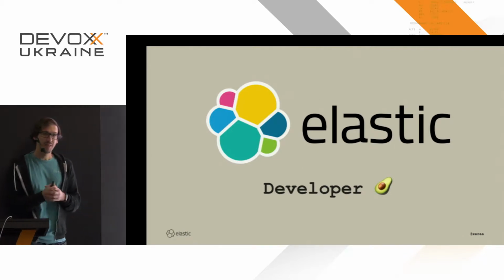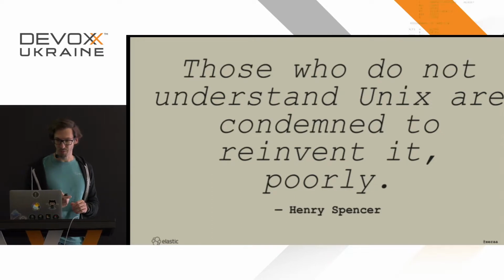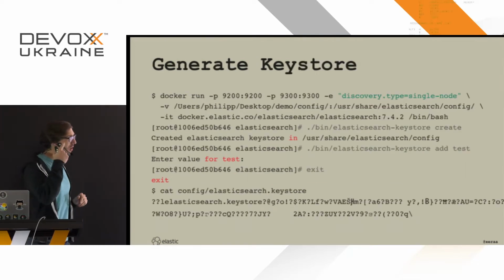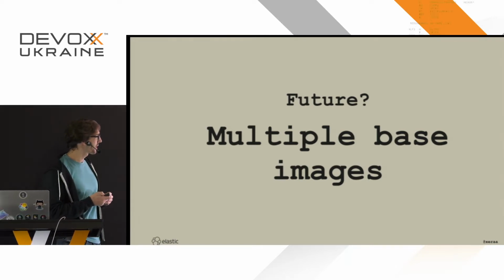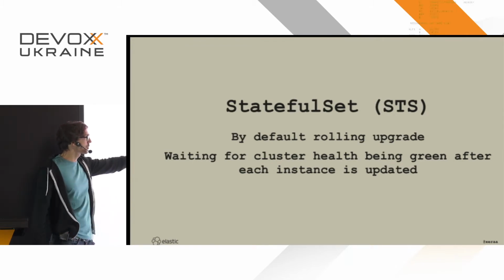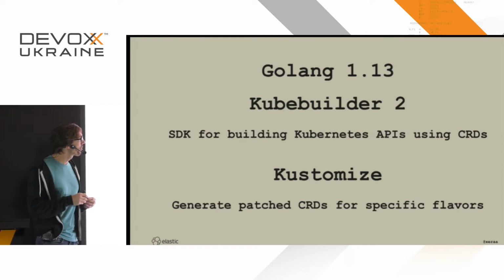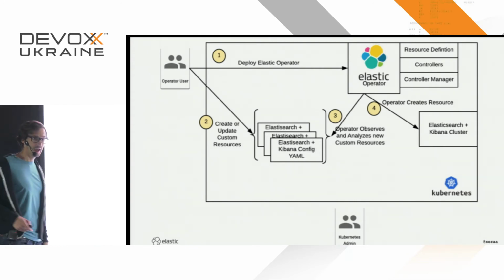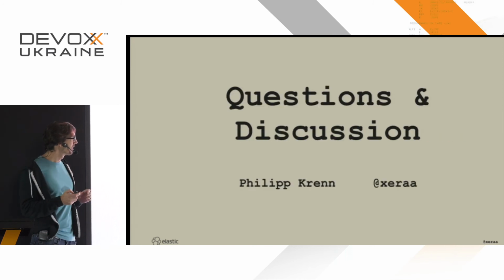Devoxx Ukraine 2019: From Containers to Kubernetes Operators - Philipp Krenn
6-7th of November Kyiv, Ukraine

"Containers are the new ZIP format to distribute software" is a fitting description of today's development world. However, it is not always that easy and this talk highlights the development of Elastic's container strategy over time: * Docker images: A new distribution model. * Docker Compose: Local demos and a little more. * Helm Chart: Going from demo to production. * Kubernetes Operator: Full control with upgrades, scaling,... Besides the strategy we are also discussing specific technical details and hurdles that appeared during the development. Or why the future will be a combination of Helm Chart and Operator (for now).